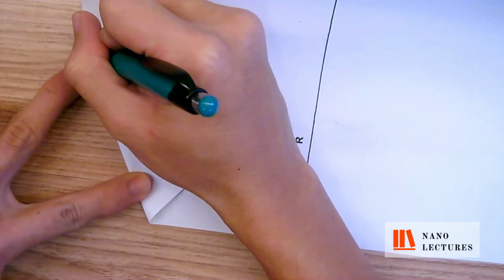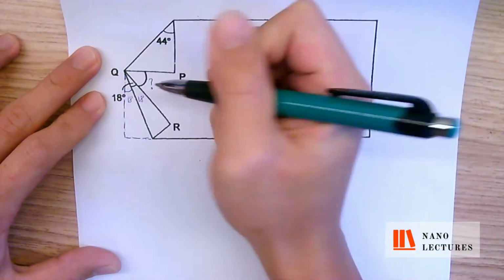2020 Nanolectures: P6 Geometry. Moderate Difficulty. Q9. Singapore Math teaching videos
If you're wondering how to do Singapore primary 6 Geometry (Angles & Bearings) question, just watch this video and learn how to do in a step-by-step manner. This is part of our Moderate Difficulty series in our Singapore PSLE Math teaching videos for the topic of Geometry (Angles & Bearings). Do check out the videos for other Primary 6 math topics as well ! All the questions are prelim papers standard and these are the type of questions you can expect to see in your preliminary examination for Primary 6 in Singapore.